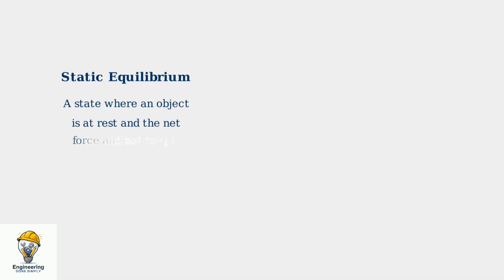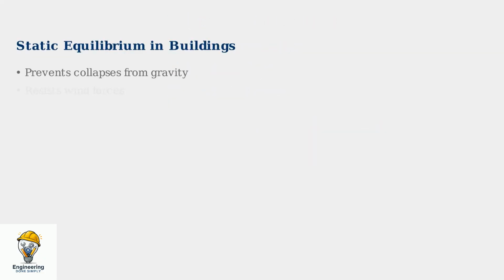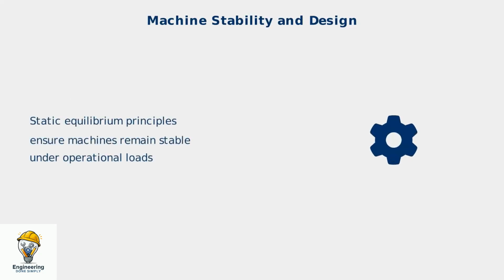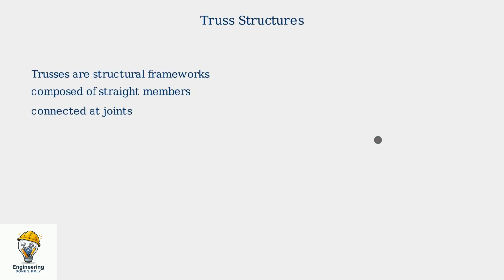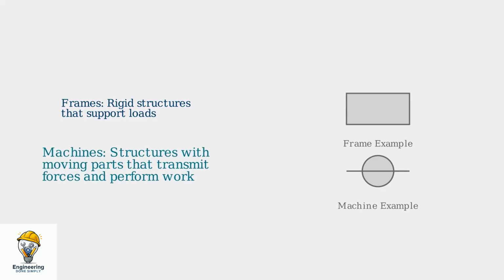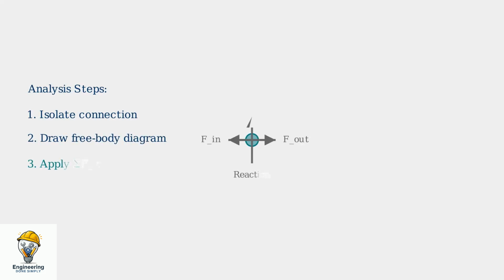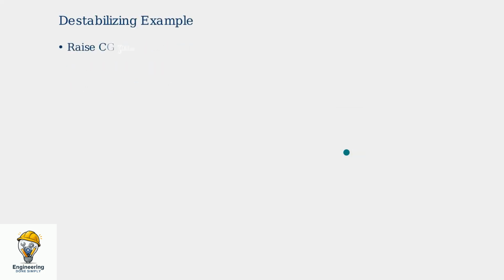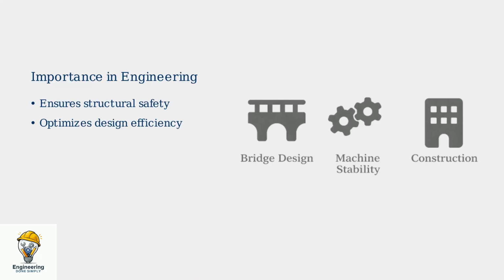Applications of Static Equilibrium (Statics 1.4)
Static equilibrium is the foundation of safe and stable engineering design. In this video, we move beyond theory and explore how static equilibrium is applied in real-world systems like bridges, buildings, machines, and structural frameworks.

What You’ll Learn in This Video:

Introduction to Static Equilibrium – Understand that an object is in static equilibrium when it is at rest and both the net force (ΣF = 0) and net moment (ΣM = 0) are zero. Learn why this is essential in engineering design.
Applications in Bridge Design – See how engineers analyze forces in beams, cables, and supports to ensure bridges can safely carry loads without failure.
Building Construction and Stability – Explore how structures resist gravity, wind, and seismic forces by maintaining force balance and structural integrity.
Machine Stability and Design – Learn how static equilibrium ensures machines remain stable, preventing tipping, sliding, or structural failure under loads.
Analyzing Truss Structures – Introduction to trusses and how engineers use equilibrium equations (method of joints and sections) to determine internal forces.
Frames and Machines – Understand how to break down complex systems into components and apply equilibrium equations to analyze forces at joints and connections.
Center of Gravity and Stability – Learn how the position of the center of gravity affects stability and how engineers design systems to prevent tipping.
Summary and Key Takeaways – Reinforce the importance of static equilibrium in safe, efficient engineering design.